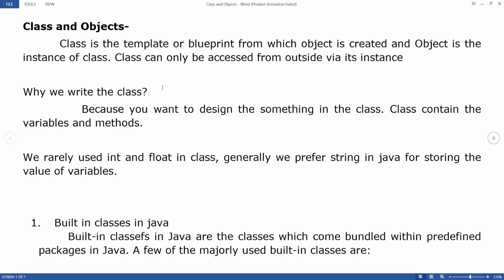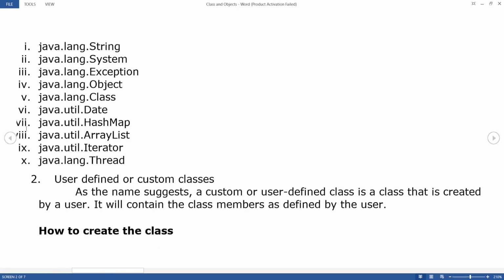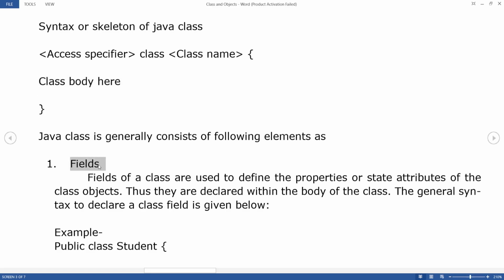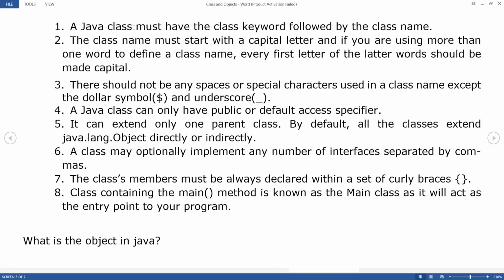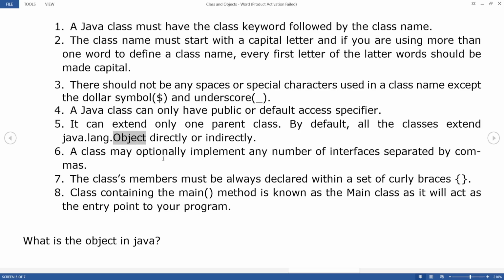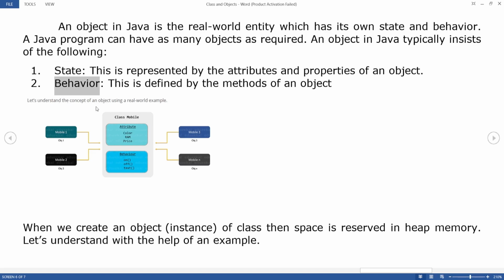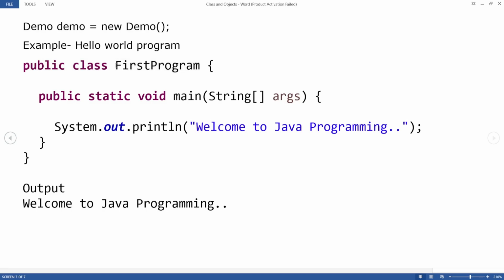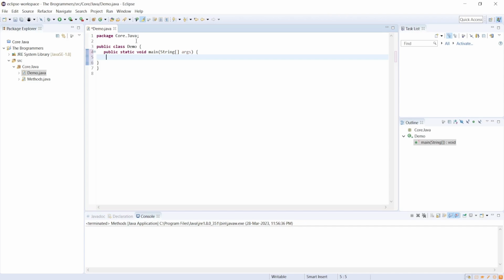classes & objects in java | detailed video with code explanation | Brogrammers 2023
Hi Guys, in todays video we will understand about classes and objects in java with coding example,

Topics Covered:
how to create class in java,
class syntax in java,
objects in java,
how to create objects in java,
class and objects in java program,
class and objects in java easy way to understand,
class and object in java learn coding ,
class,
object oriented programming,
object,
java.lang package in java,
java.util package in java,
predefined classes in java,
class and object in java smart programming,
class and object in java apna college,